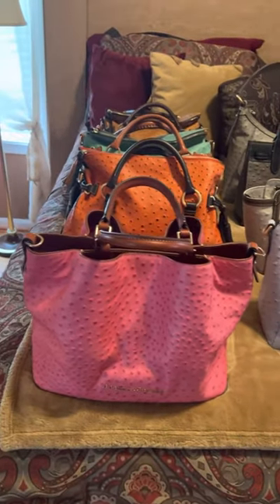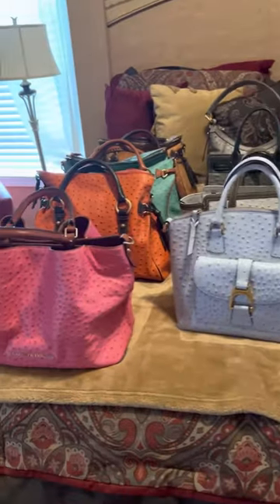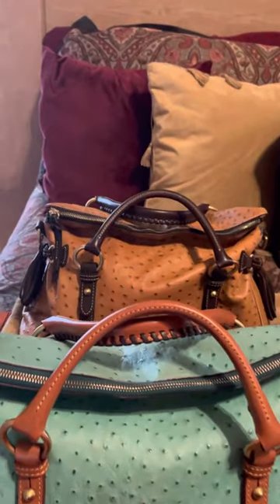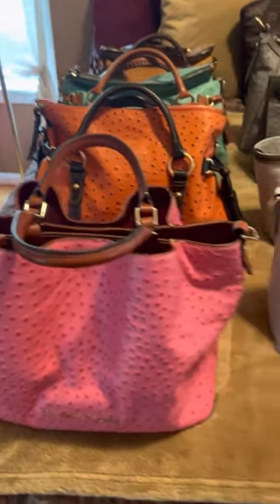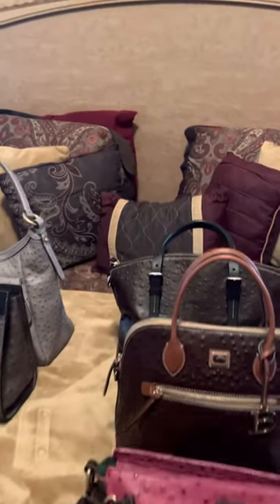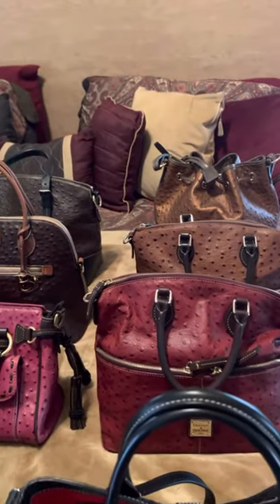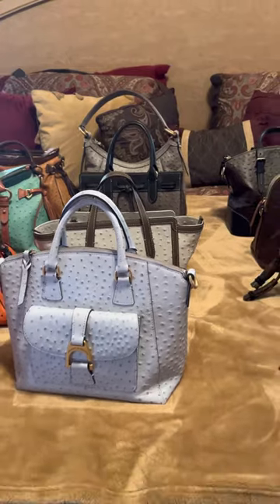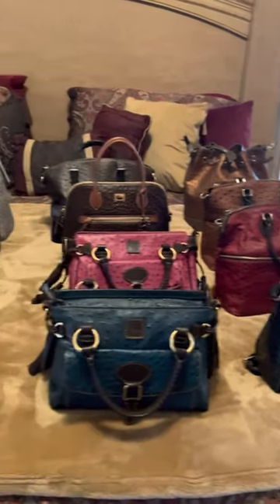My Dooney & Bourke Ostrich Handbag Collection |2023